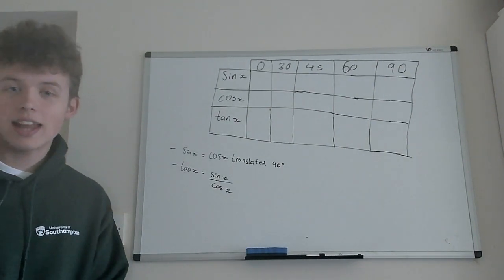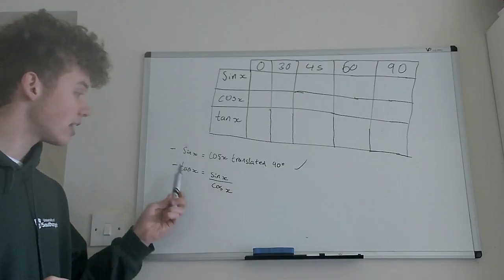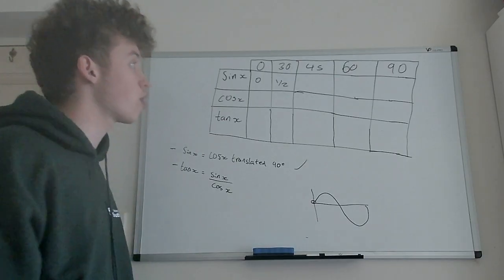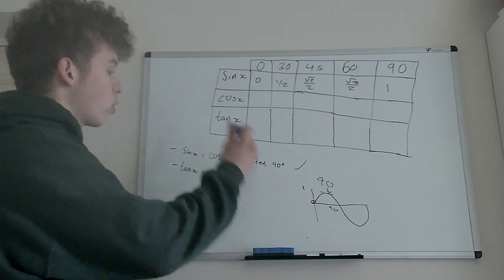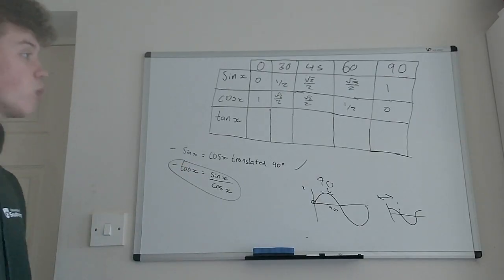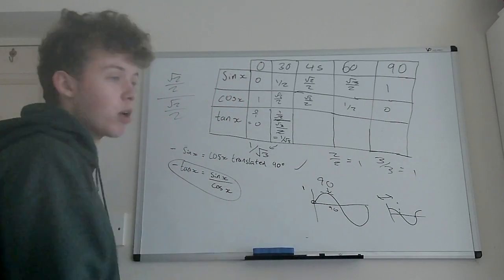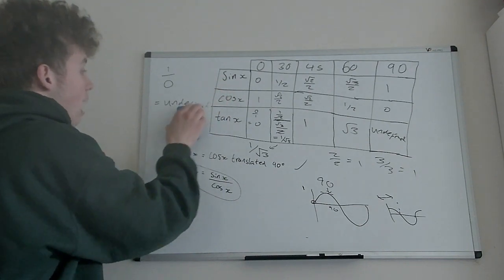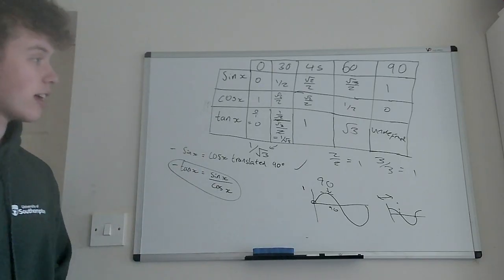Do you know your trig values? GCSE maths made easy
Hi My name is James, I am aspiring to to become a maths tutor to help GCSE and A level students having been really successful in my A levels last year.

Likes and subscriptions are appreciated and I wish the best of luck with your exams this year.